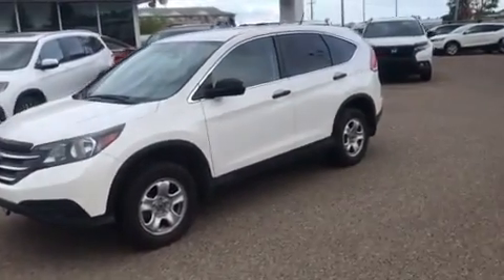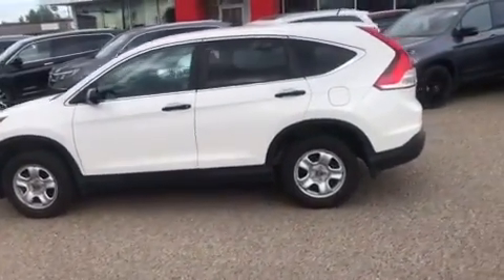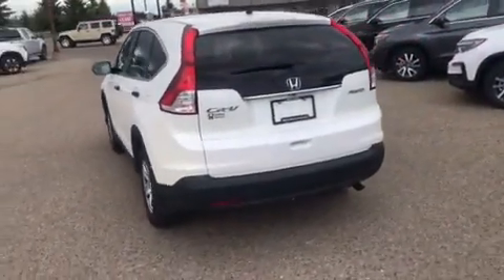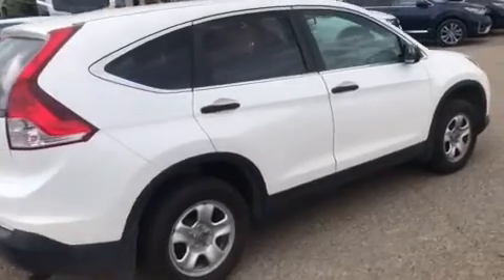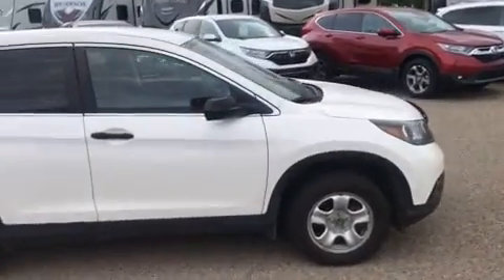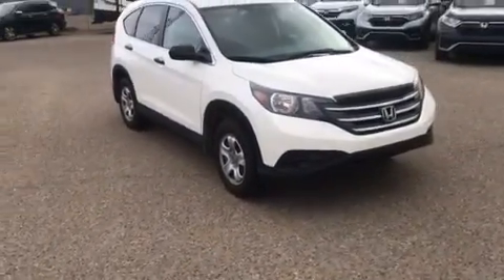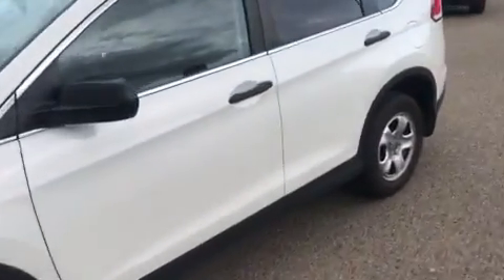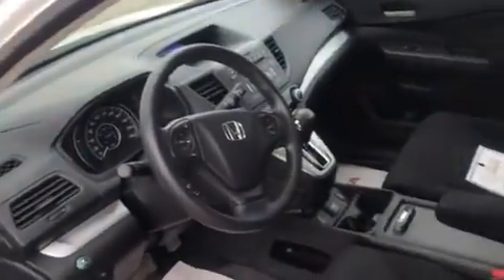2014 HONDA CRV LX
1 Owner and always serviced locally, this is a great all wheel drive value for anyone in the market for a quality Honda SUV. Take control of the road in all driving conditions, with the renowned reliability and safety of CR-V.

For more information on this or any other vehicle in our inventory, give us a call at or email Tony our Sales Manager at , or Walter in Sales at